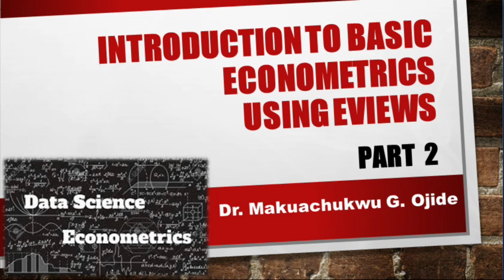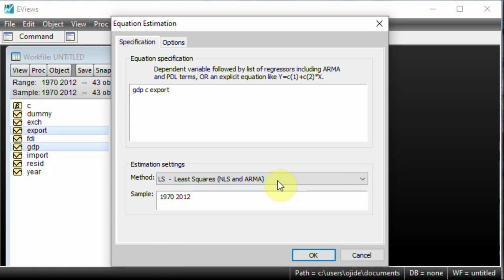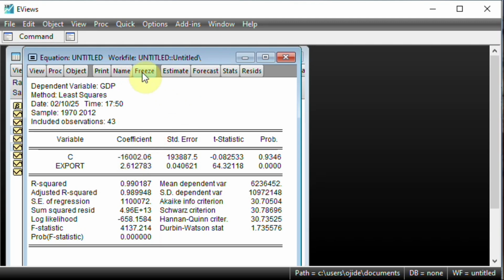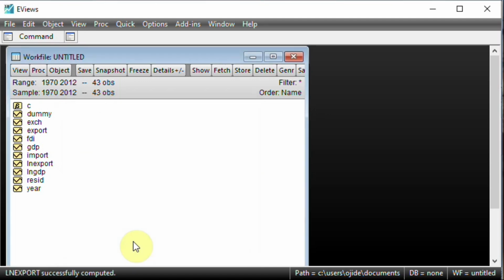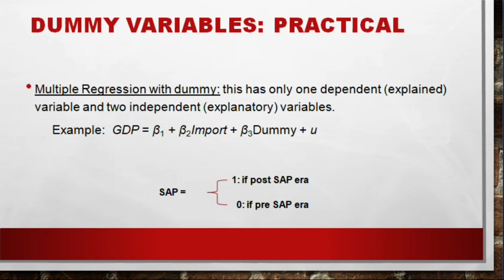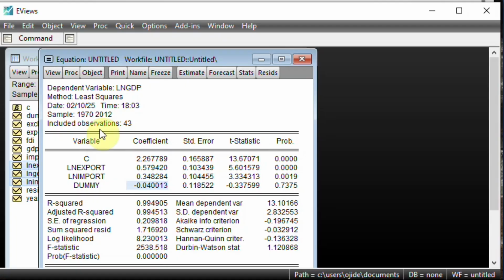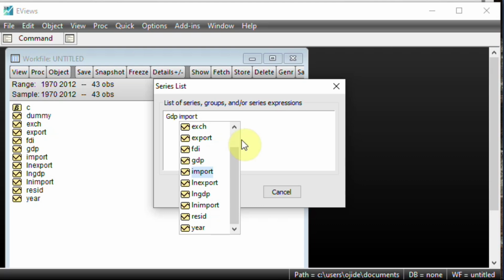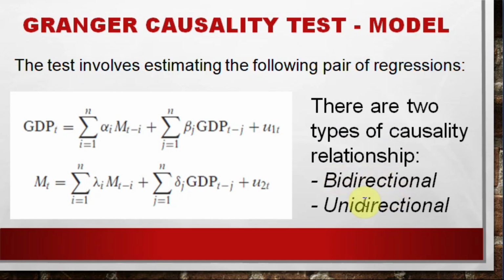Part 2: Introduction to Basic Econometrics - simplified practical approach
Introduction to Basic Econometrics using EViews designed to offer a simplified practical training. Note that this training is for beginners in regression analysis. Part 2 covers:
- Multiple regression with logged variables
- Multiple regression with dummy independent variable
- Causality test